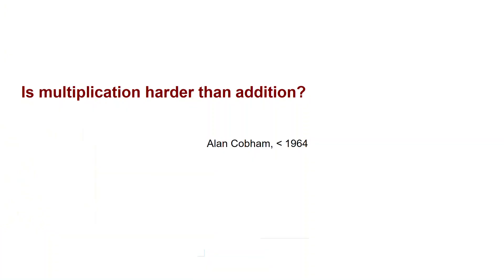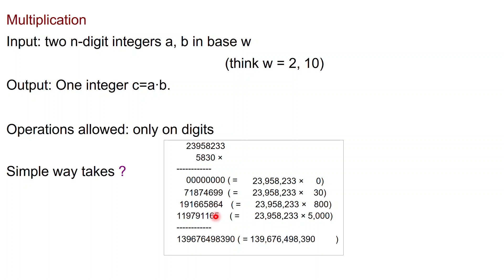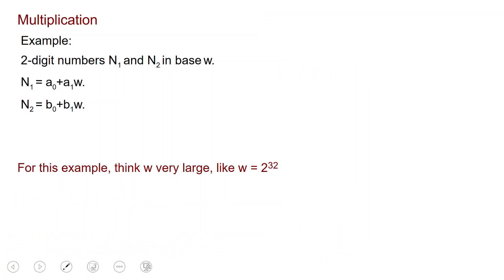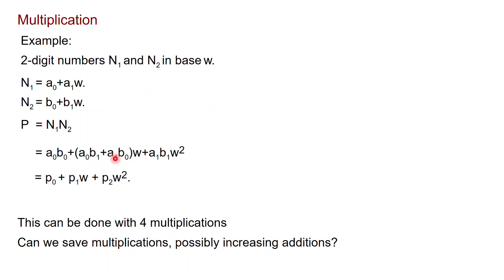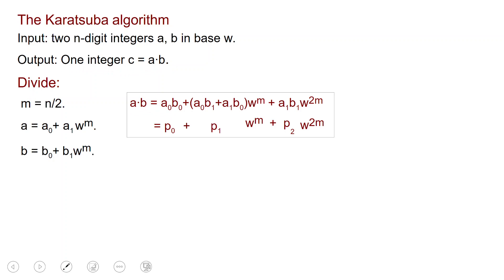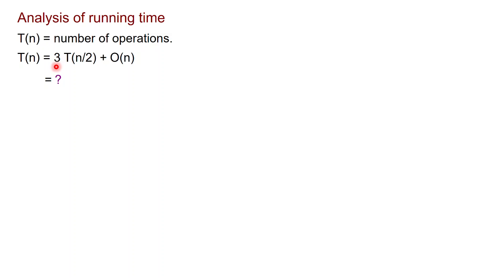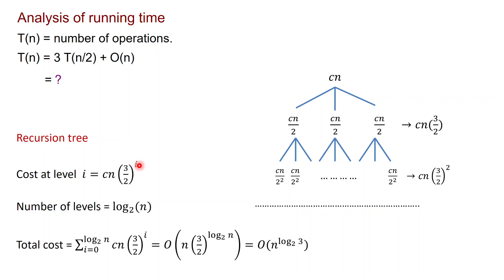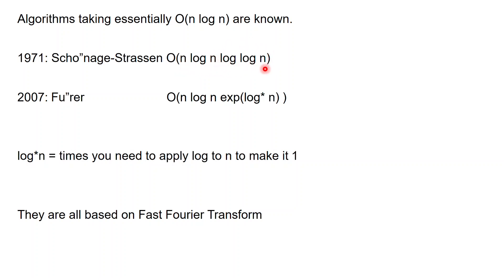alg-v11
Karatsuba multiplication